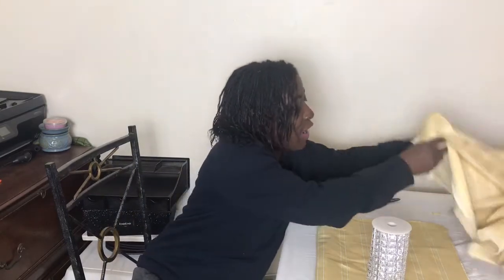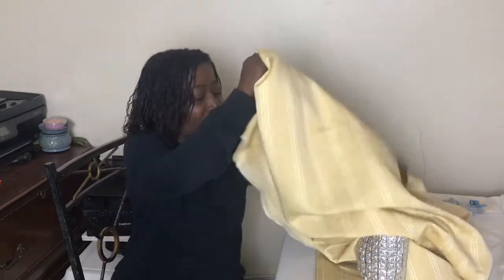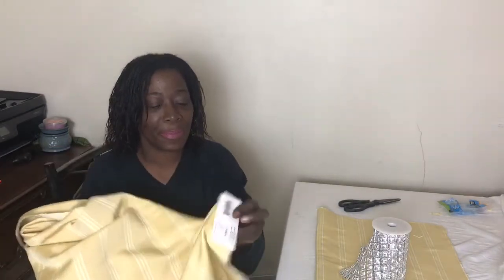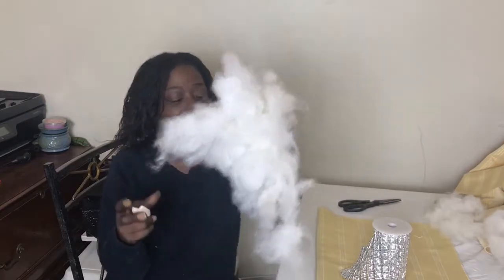DIY Spring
Use tags

Want to Send Products To Review or Demos Send To:
Leoniece Nelson
858 North Maryland Avenue